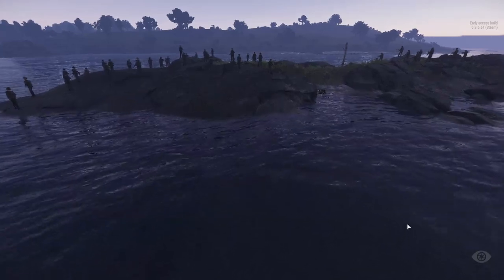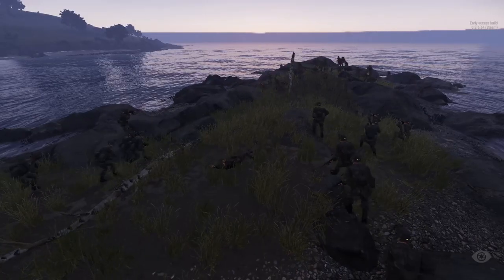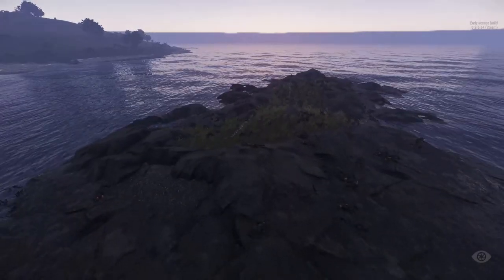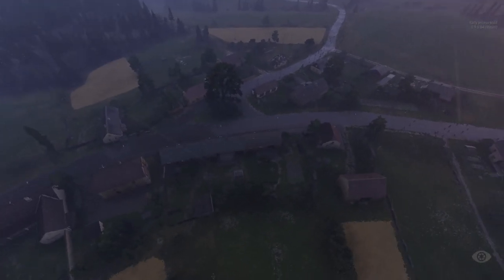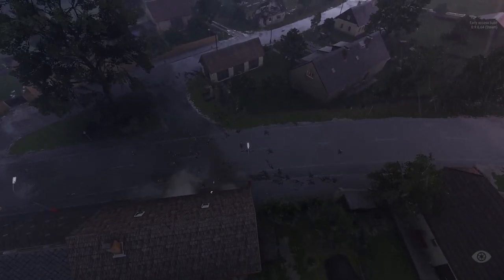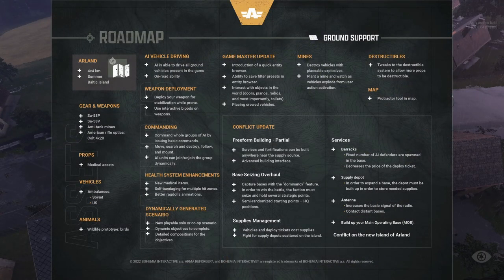Arma Reforger, Dev Blog Breakdown 14, The Road to Ground Support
Hey everyone Cristiferbeast here and in todays video we will be reviewing everything covered in this weeks Dev Blog, Dev Blog #14. This dev blog covered the 0.9.6 update cycle going from the original updates release all the way to the newest Experimental Update it also covered some changes they have made server side as well as gave some hints regarding Ground Support or update 0.9.7. So with no more delay lets get right into this.